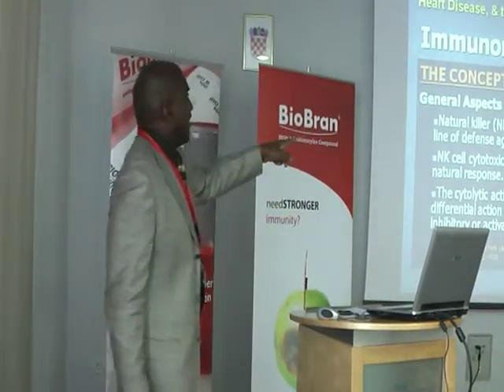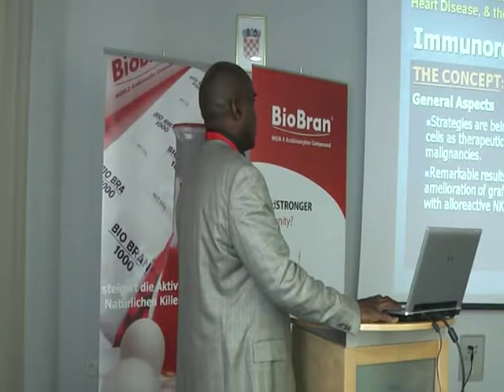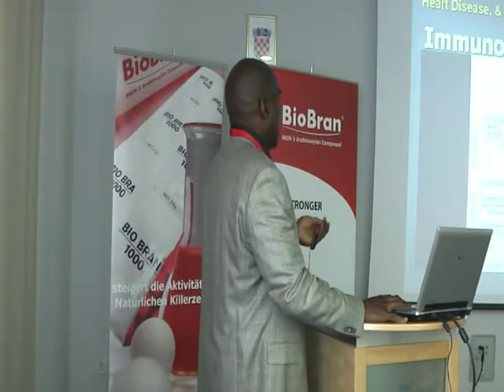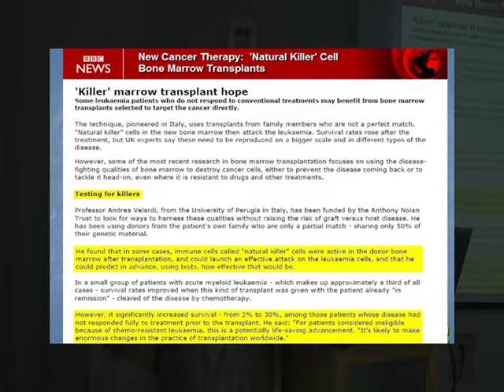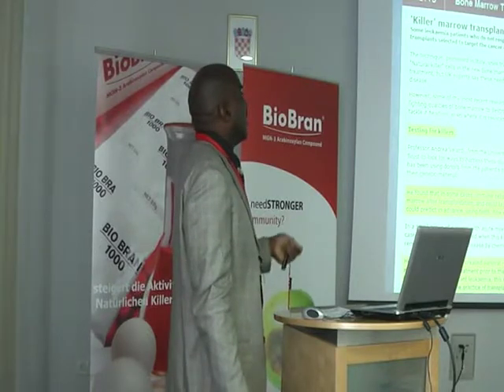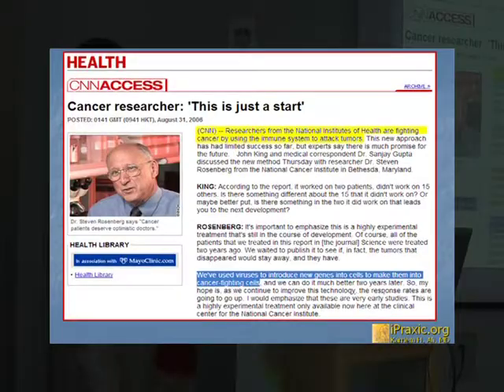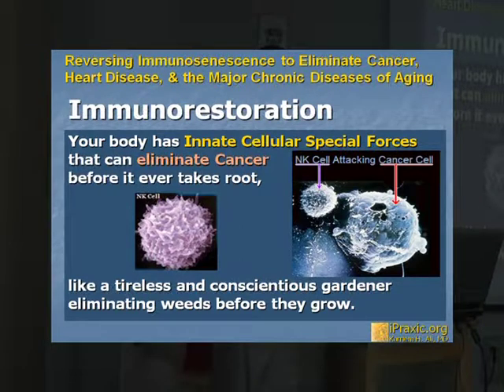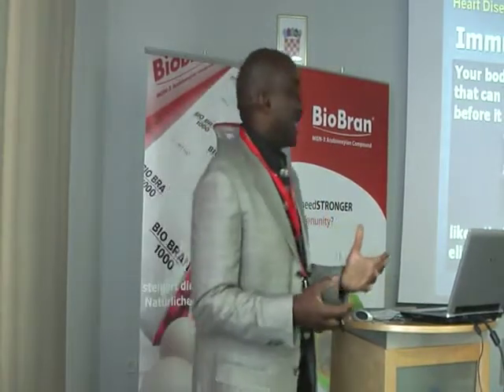PART 3- Bio Bran MGN-3 comp Arabinoxilan- Dr. Karriem H. Ali Chief Scientific Officer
Bio Bran MGN-3 comp Arabinoxilan- Dr. Karriem H. Ali Chief Scientific Officer Institute for Progressive Research of RBAC Immunomodulator Compounds